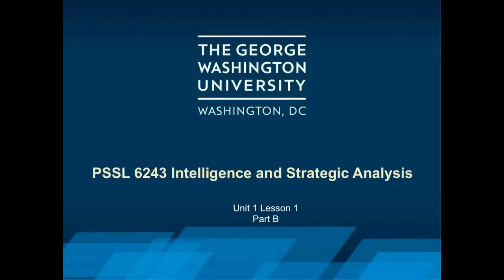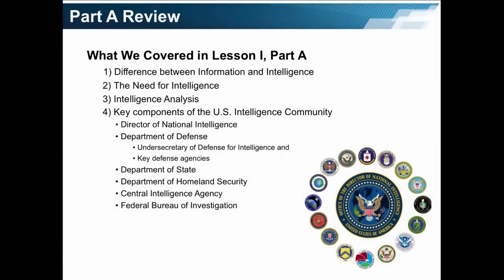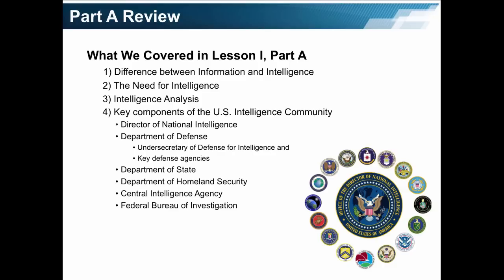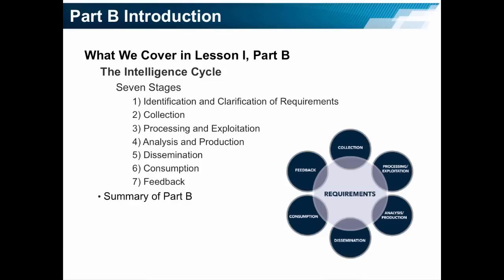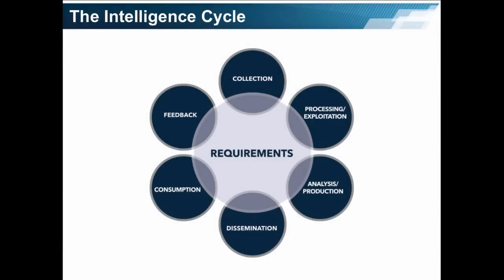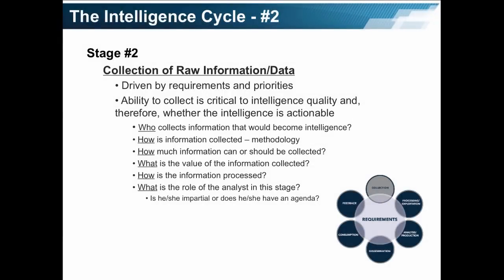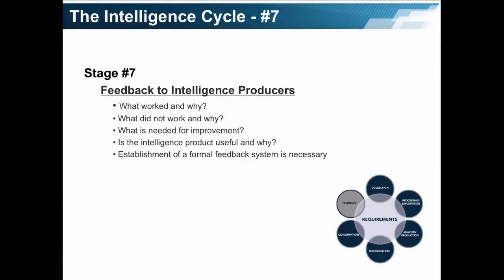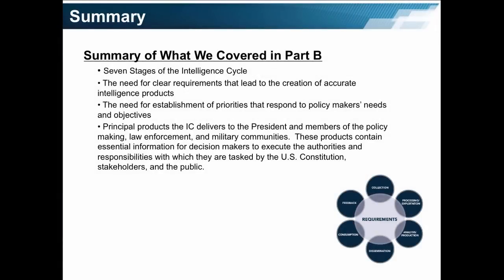PSSL6243: Unit 1 Lesson 1B